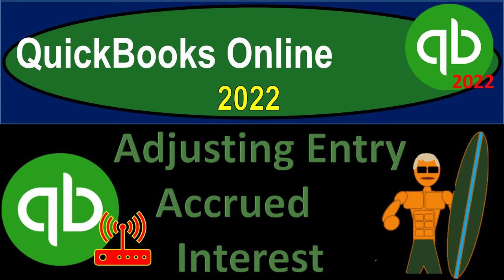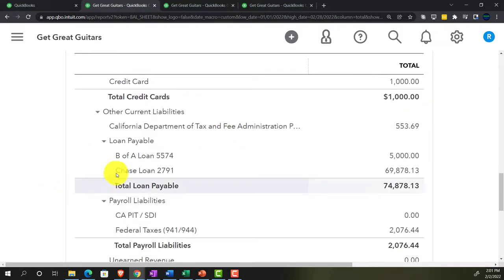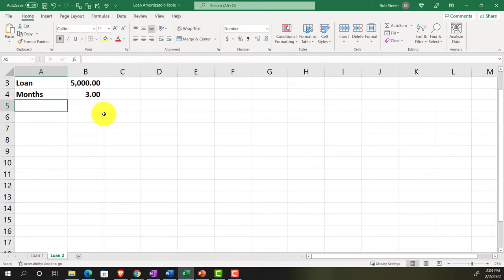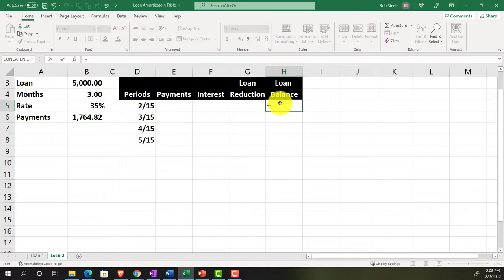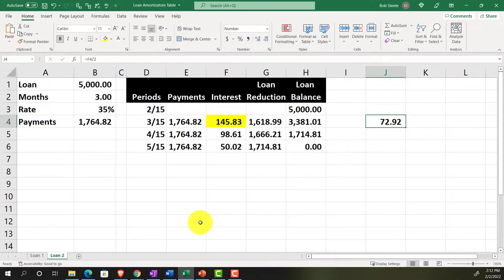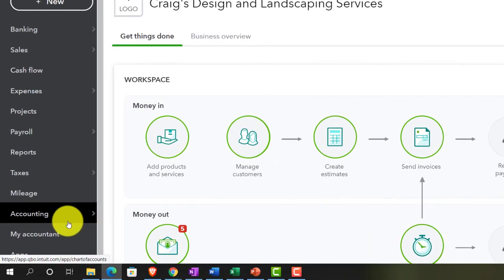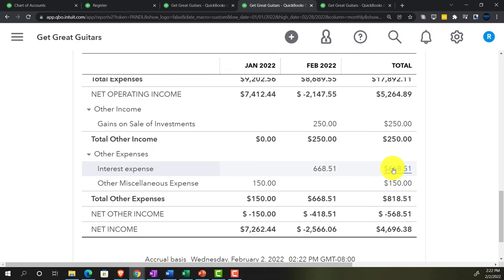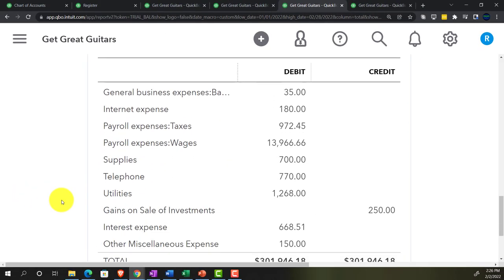Adjusting Entry Accrued Interest 10180 QuickBooks Online 2022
Adjusting Entry Accrued Interest